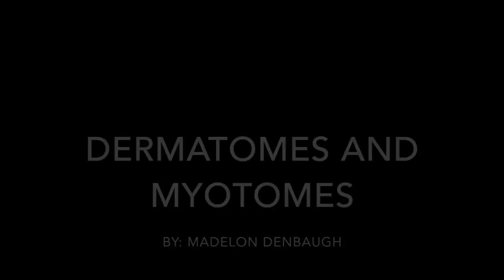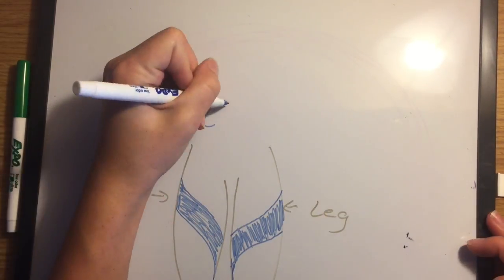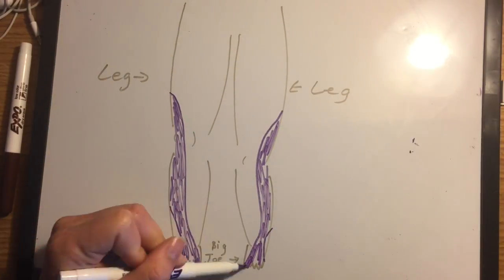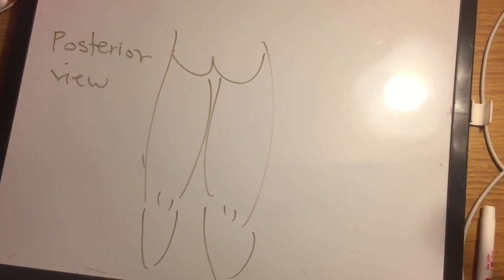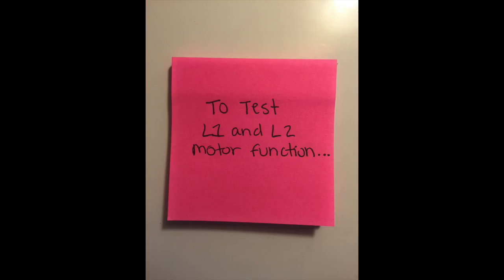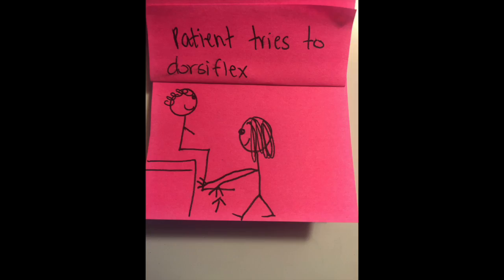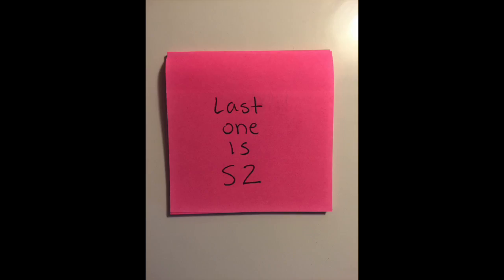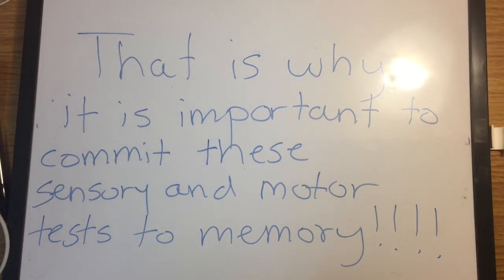Dermatomes and Myotomes : Maddie Denbaugh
This video is about dermatomes and myotomes